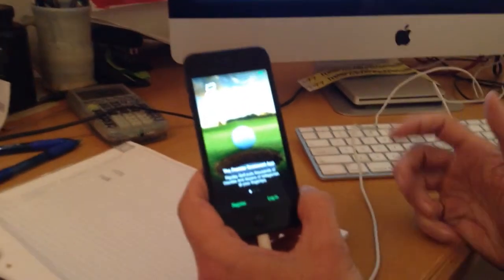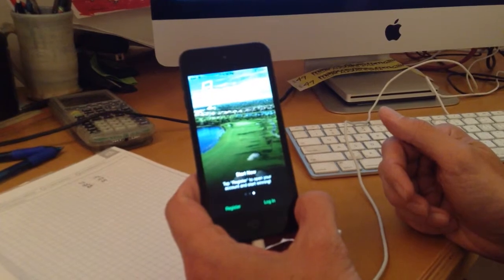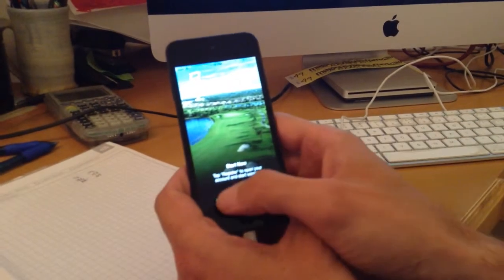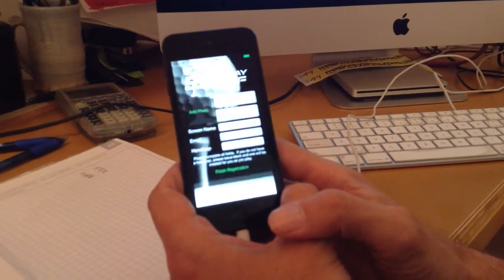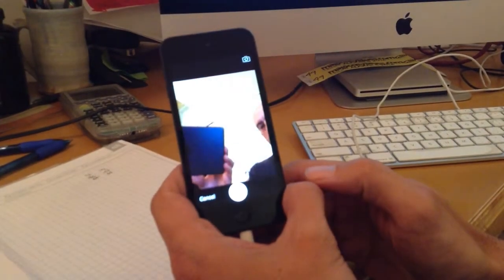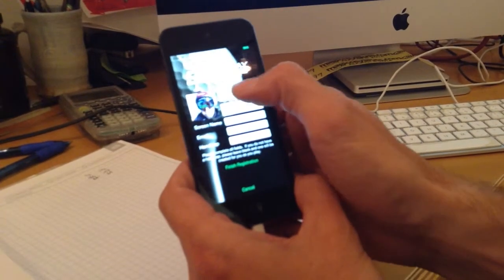Update 7 25 14